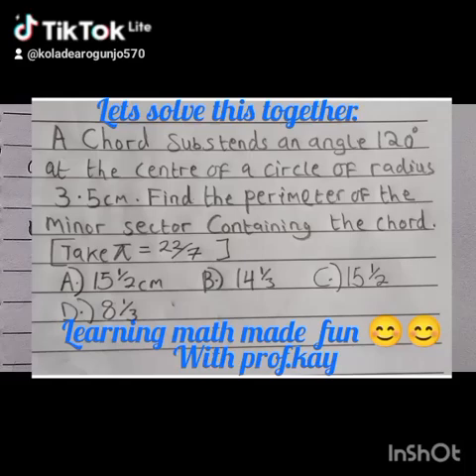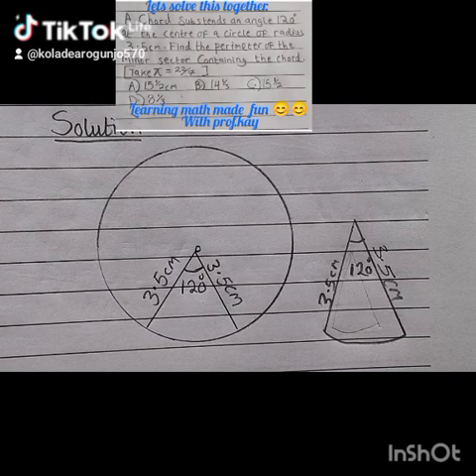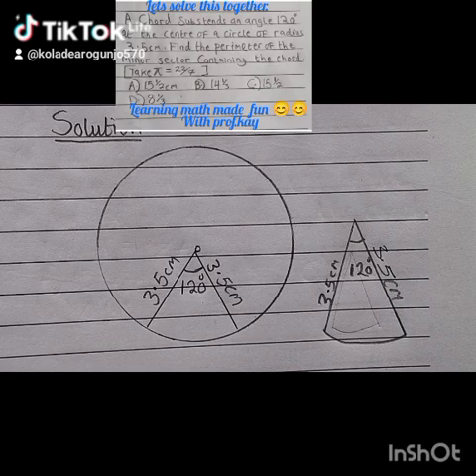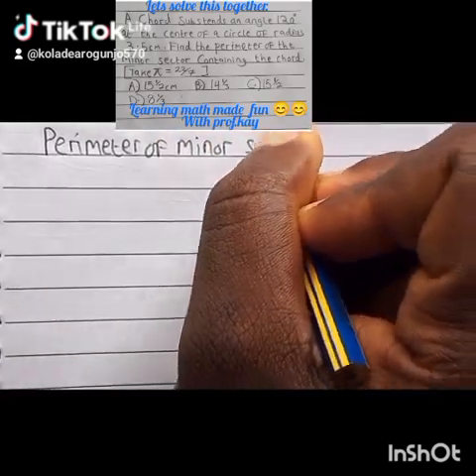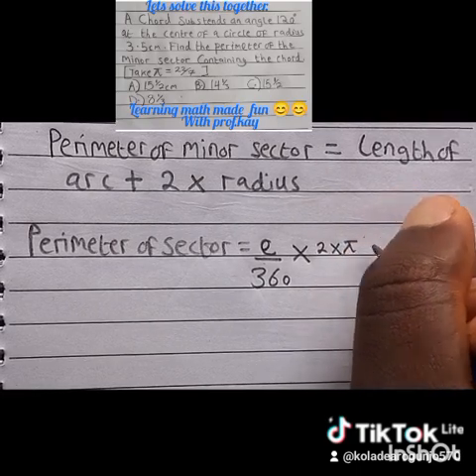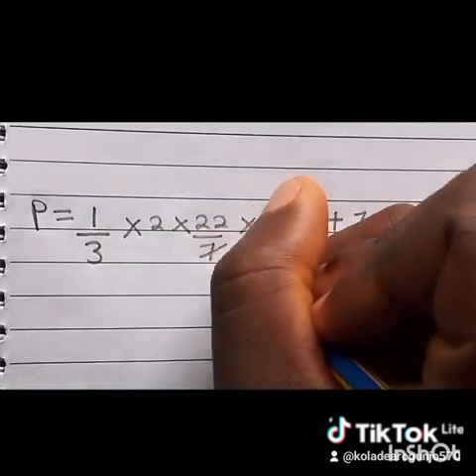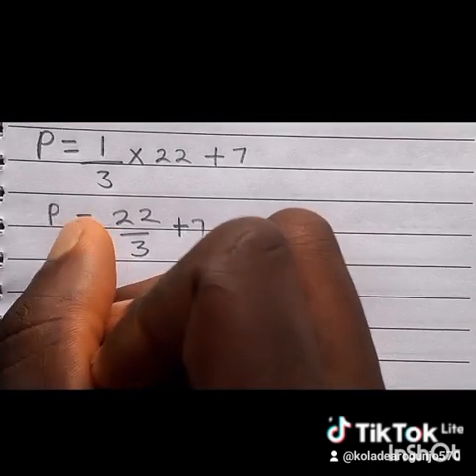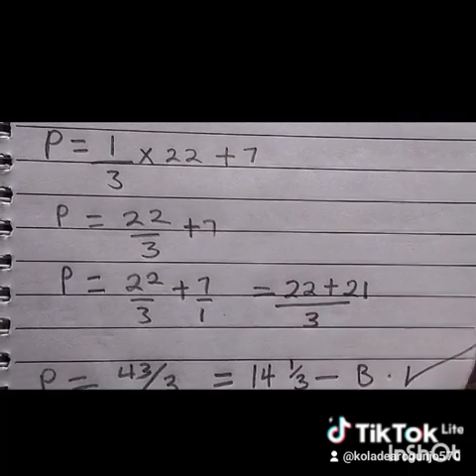Perimeter of a sector.Step by step on how to solve circle geometry.solving math like a pro.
Solving circle geometry like a pro. Exposing mathematicians secrets.